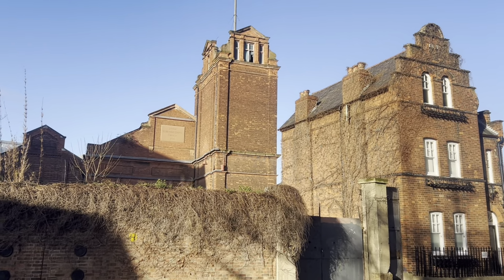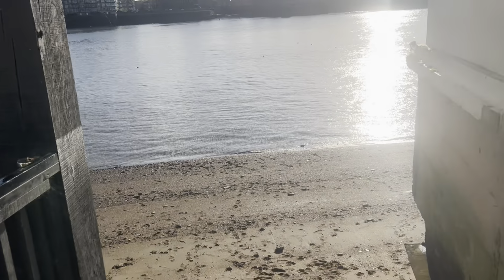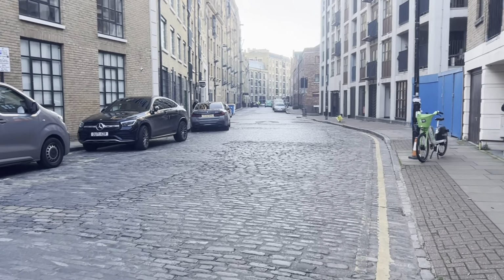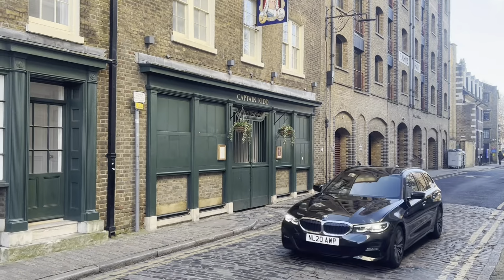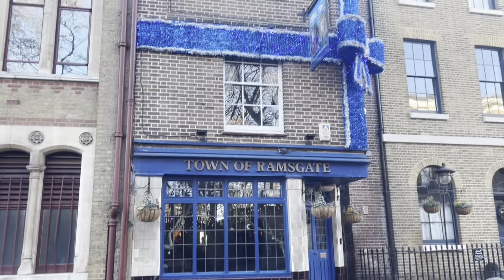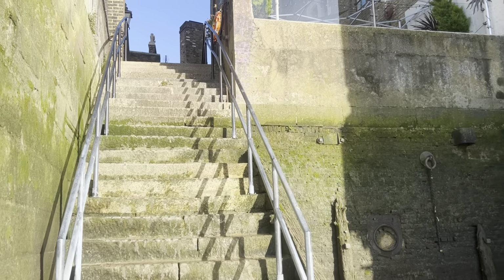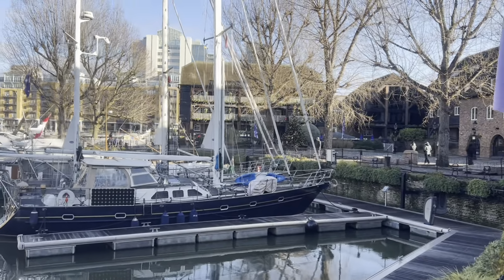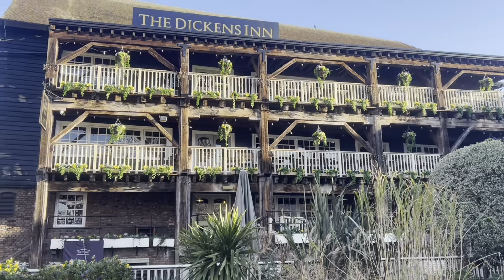Wapping Historical Pub Tour: Uncovering East Londons Riverside Pubs.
Join me for an exciting Wapping Historical Riverside Pub Tour, where we’ll uncover the hidden gems of London’s maritime past! Stroll along charming cobbled streets and secret alleyways as we explore iconic pubs that tell tales of pirates, sailors, and the vibrant history of this unique riverside district.

Whether you’re a history enthusiast or a pub lover, this tour is for you! Let’s raise a glass to the captivating stories of Wapping’s past! Cheers! 🍻✨